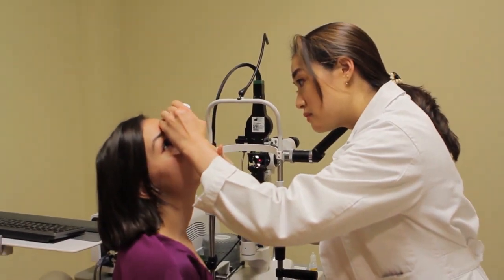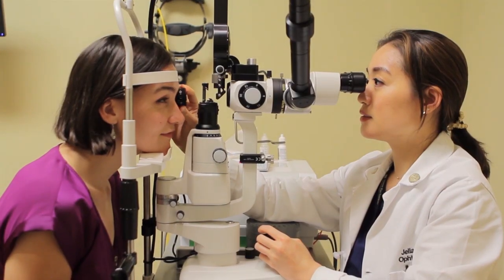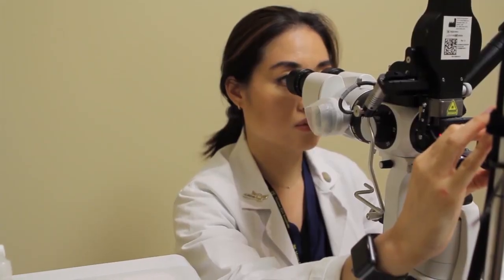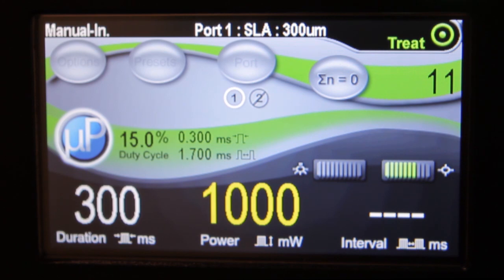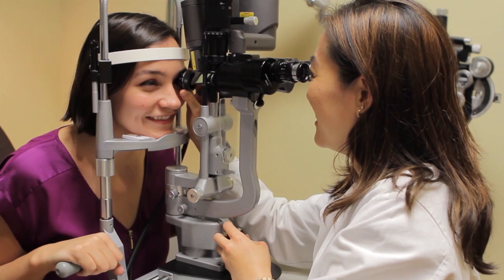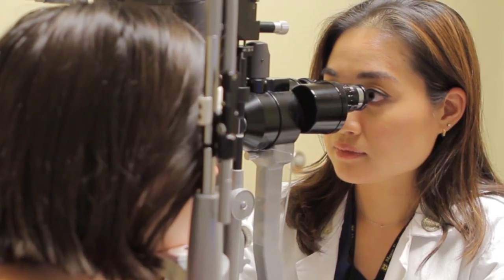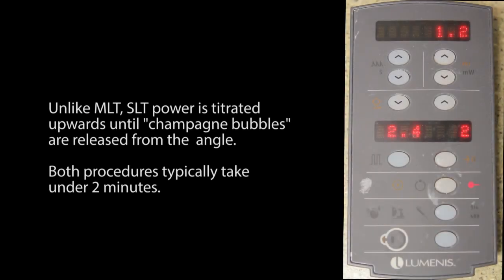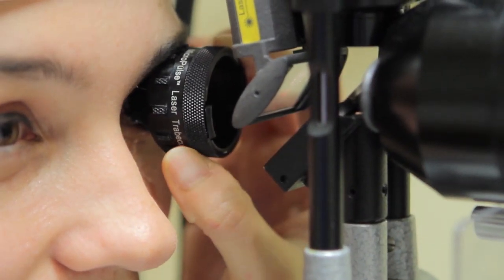Predictive factors for MLT vs SLT (laser trabeculoplasty) in adult open angle glaucoma patients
This video summarizes our study on identifying possible predictive factors for outcomes of micropulse laser trabeculoplasty (Iridex) vs. selective laser trabeculoplasty in treatment of adult patients with open angle glaucoma. Accepted for publication in Clinical Ophthalmology, April 2019.